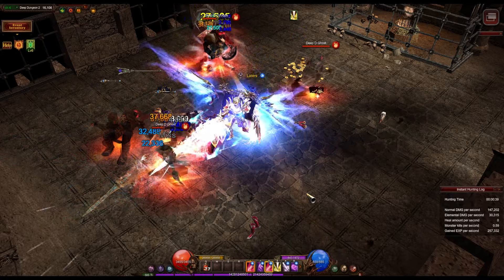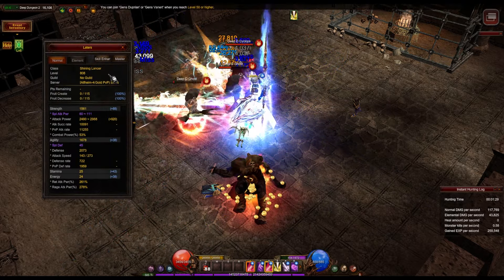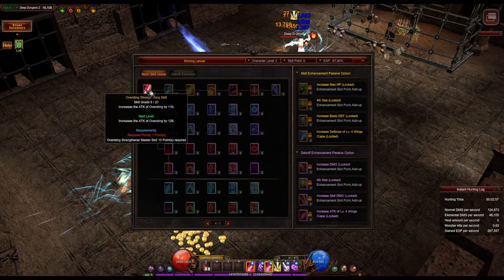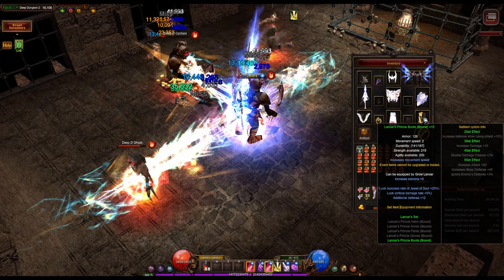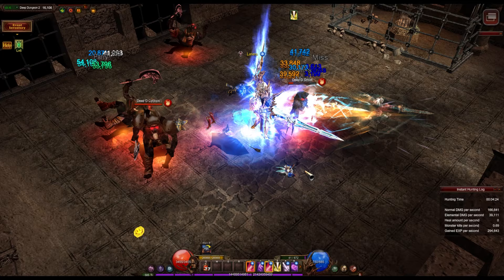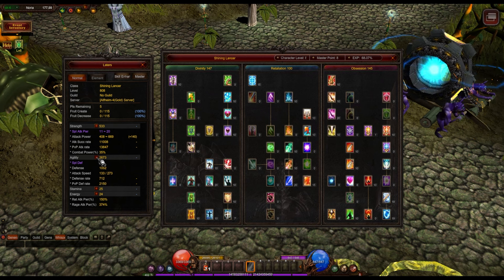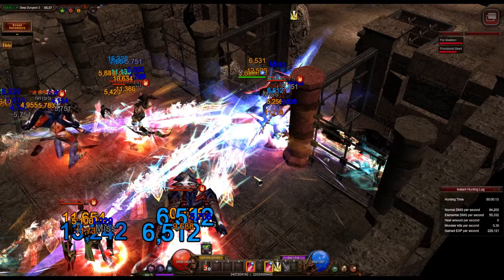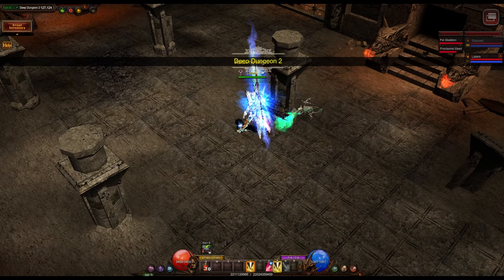Hybrid vs Agility Grow Lancer Level 800 PVM/PVE BUILD - MU Online 2024 Webzen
I played a hybrid build during the speed server and converted my GL to an agility GL. These are the results!

...and enjoy the track!

Track ID:
Roots by Calmos & Berzingue, License ID: 38gPkV89Ojm
If you want to use music from famous artists, try Lickd to get track credits and unlimited stock music